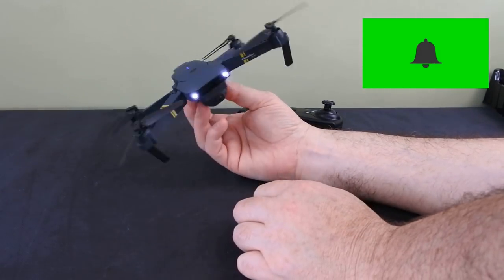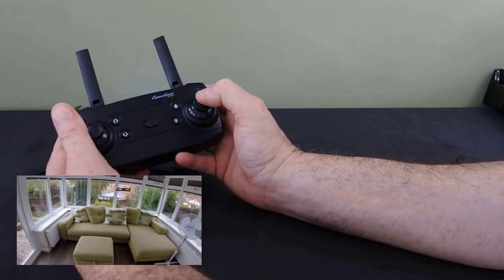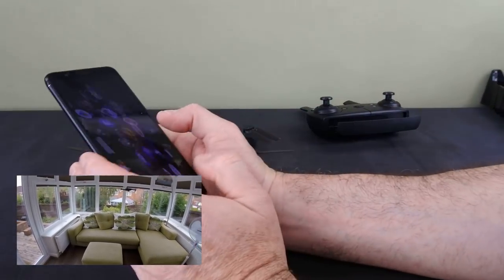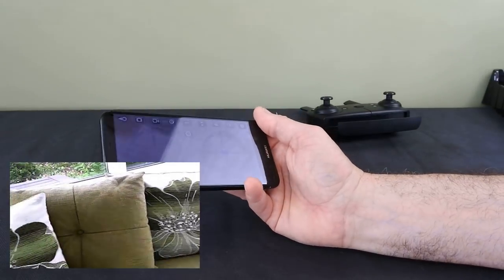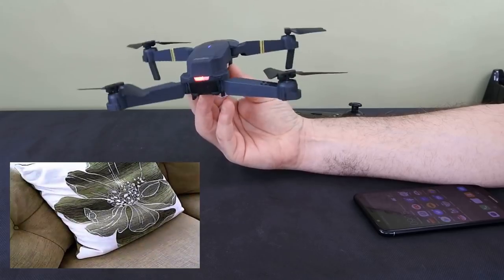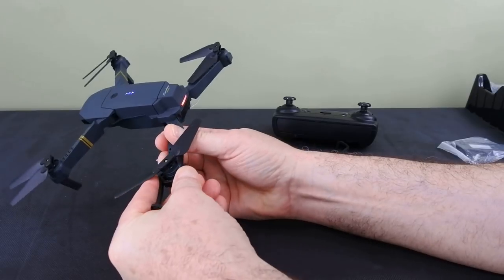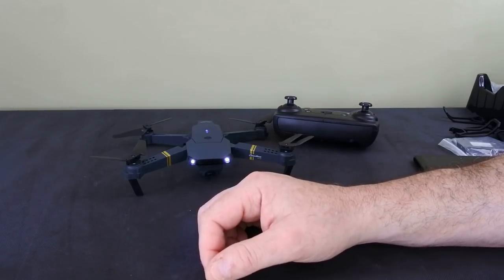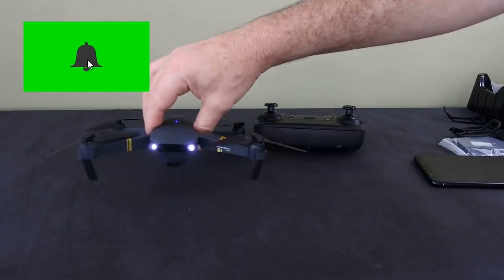Eachine E58 Review OLDIE BUT GOODIE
My review of the Eachine E58

This review was completed almost one year ago but i never posted the video